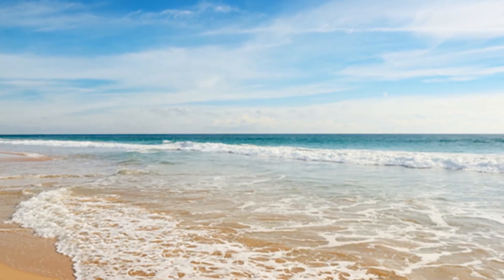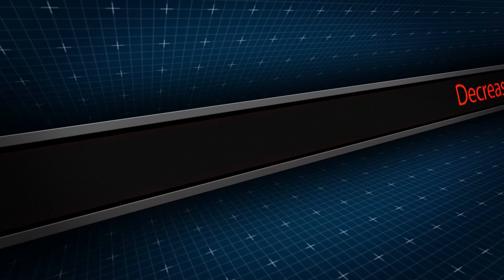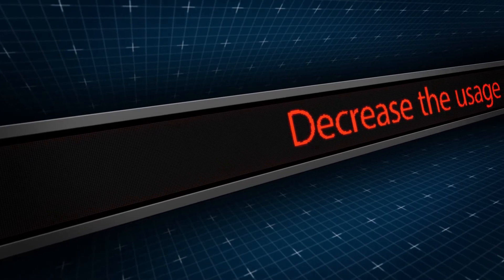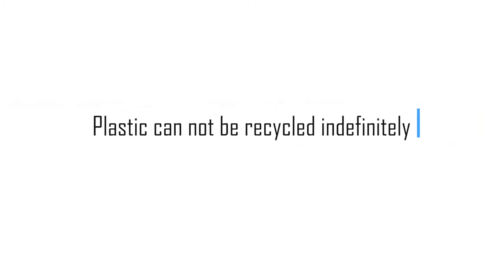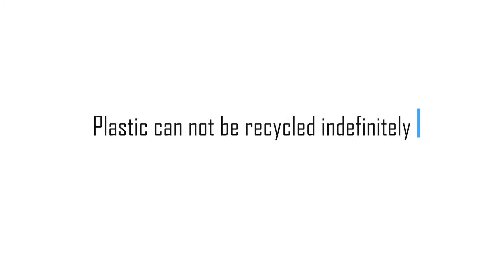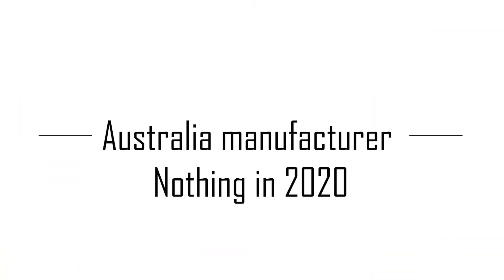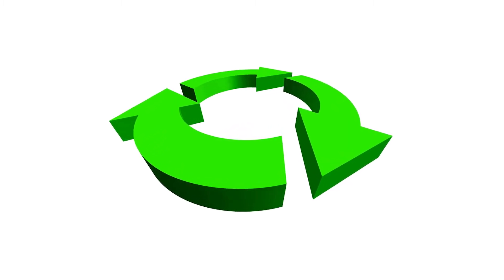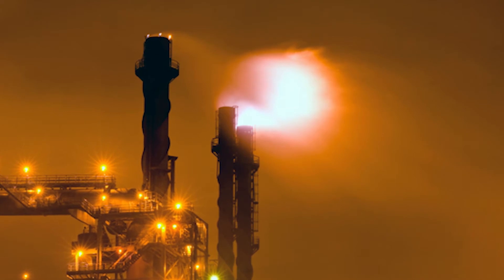Burning Plastic For Energy 🔥 - Electricity From Incineration Of Waste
RESOURCES & LINKS:
Checkout lots of recycling assets like flowcharts for your business

If we state it clearly - in 2020, Australia and the world faces lots of challenges regarding plastic, recycling, the environment and energy generation.

In today's video - I ask, are we refusing to look at the easy solution - and rather believing in a pipe dream of perfect recycling.

We have covered the huge issues of plastic pollution in other videos. Over time - our seas and oceans are filling up with more and more plastic - which basically lasts forever.

We are constantly being told that we need to decrease the usage of plastic - and recycle the plastic that we do use.

In my opinion - this has two main problems:

 - The first is that plastic can not be recycled indefinitely - it weakens each time and so eventually will not be suitable for recycling.
 - The second - and bigger issue is that countries like Australia manufacturer almost nothing in 2020. If we recycle plastic - we basically have nothing to use that recycled plastic for.

Act 2 -

Can burning or incinerating play a part in a solution?

Plastic has a very high energy content  - as it is made from fossil fuels.

It is basically an easy to burn - and high energy emitting fuel.

In many ways - it is equivalent to burning coal or gas or oil. And in 2020 - there is no plan for Australia to stop exporting coal for example.

The downside is that incineration in old plants has a very bad image. It was polluting the atmosphere with toxic gases.

Many people also argue that we should strive to recycle all our plastic.

Act 3-

In a perfect world - we should recycle all our plastic - but due to the problems we mentioned this will never happen.

New incineration plants are very clean - and for exammple, Sweden actually imports rubbish from other countries just to burn for energy.

We should recycle what we can - and if we have no better solution - we should consider incineration of any other plastic in modern plants.

This will create energy - prevent plastic entering the oceans and decrease reliance on new fossil fuels.

In the mean time - we should work on decreasing our plastic use as much as possible.